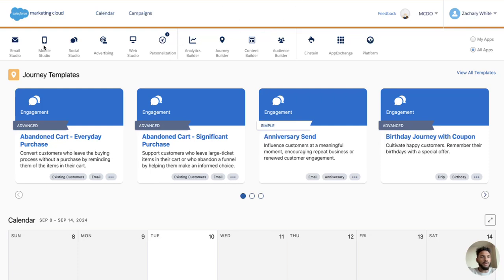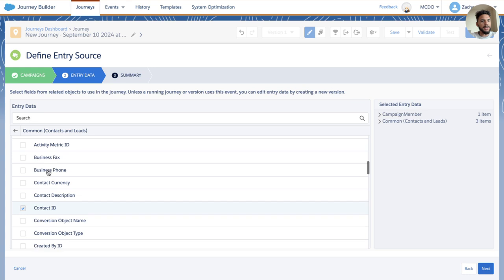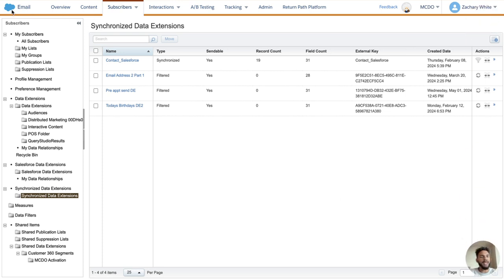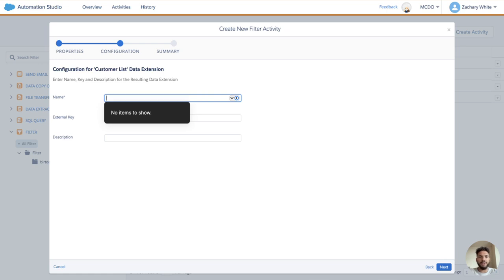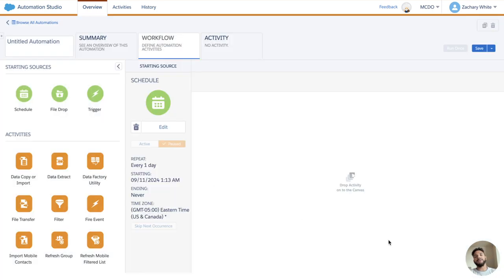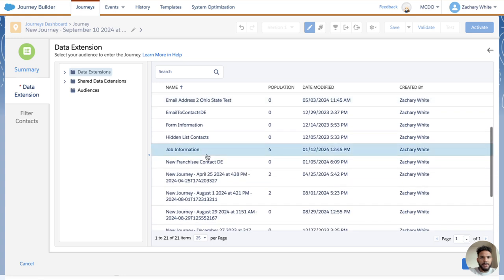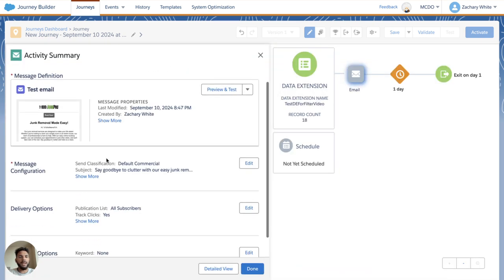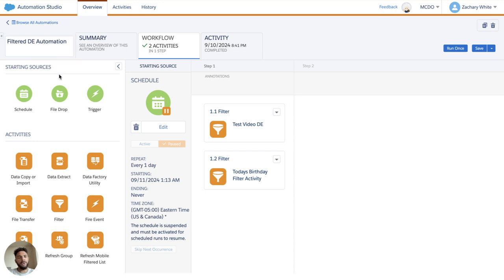How to build a filtered data extension in Salesforce Marketing Cloud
Are you trying to figure out how to build a filtered data extension that is automatically updated with new records daily, weekly, or at whatever interval you need? Well sit back, relax, grab some popcorn, and let's do this together!